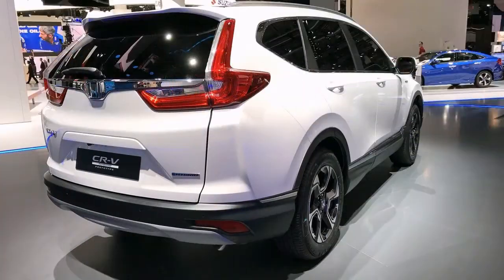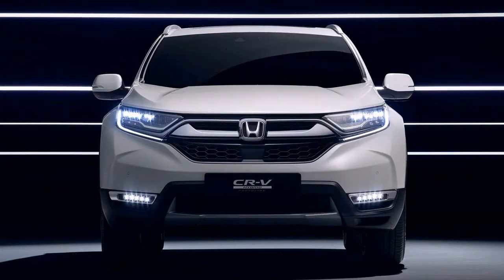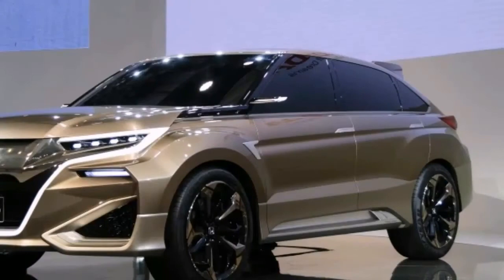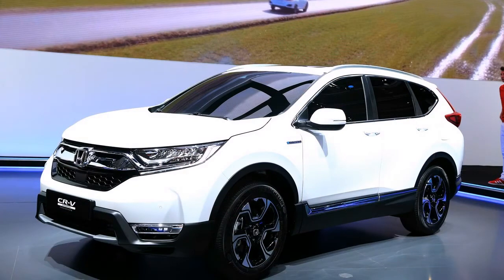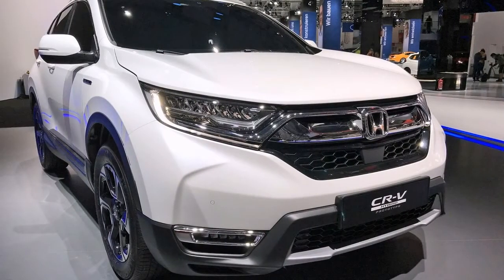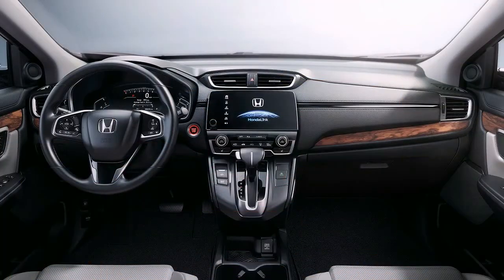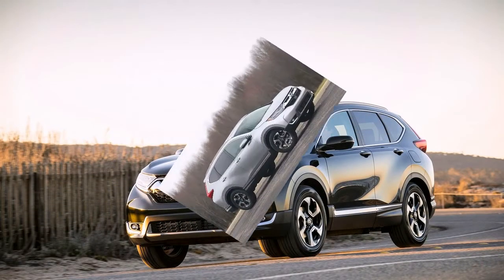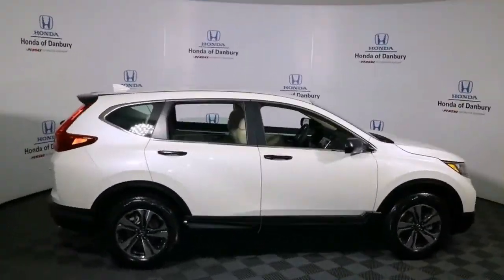WOW Honda CRV Hybrid 2018 Completely Redesigned and Revamped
honda crv hybrid 2018, Completely redesigned and revamped, the brand new CR-V has received more style, more space, and more technology. For the first time, Honda offered it with a turbo engine. Other advances included adaptive cruise control available, automatic beams and a driver monitor-attention, among others. Inside, the CR-V became more and presented improved materials like a soft-touch dashboard and finely sewn seats. The addition of info-entertainment included a dedicated volume knob, available on Apple CarPlay and Android Auto, and optional dual rear-seat USB ports. Combined with a sleeker, more honed exterior style, the CR-V has been greatly improved for 2017.